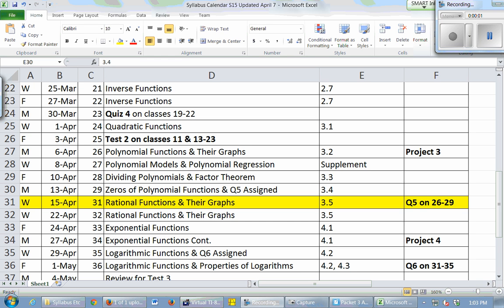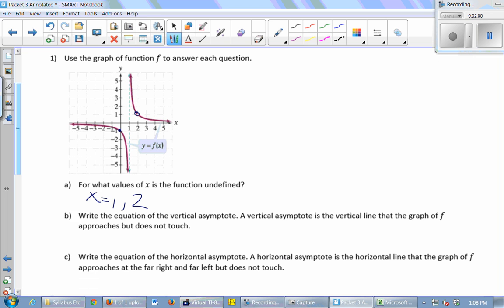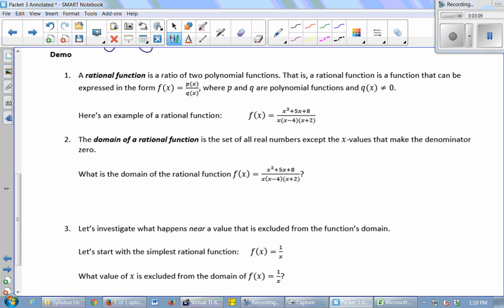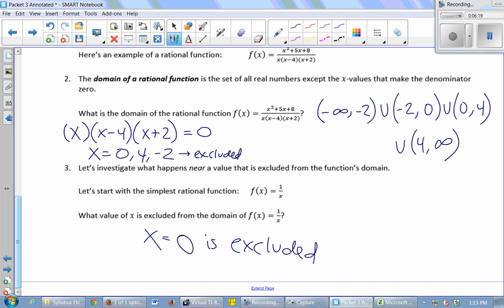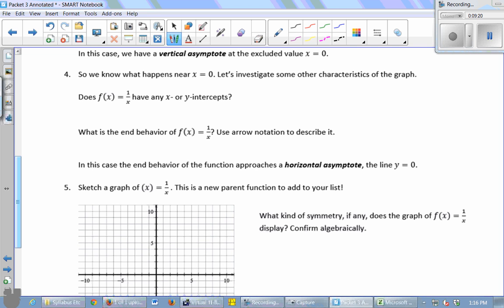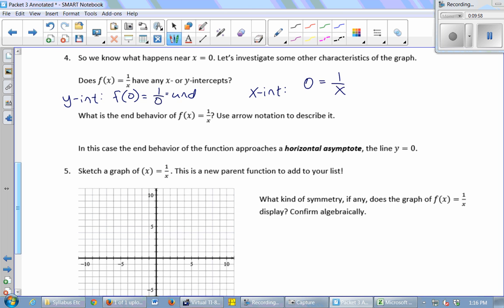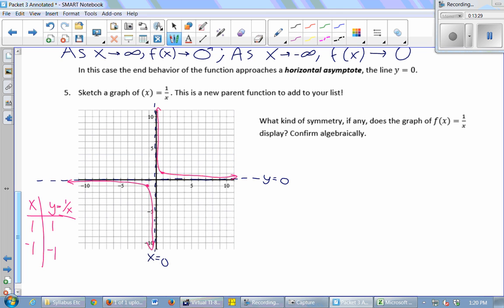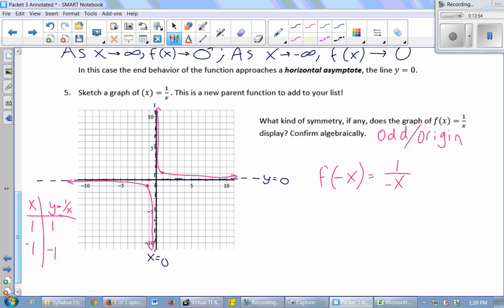MAT 107 Class 31 Sp 15